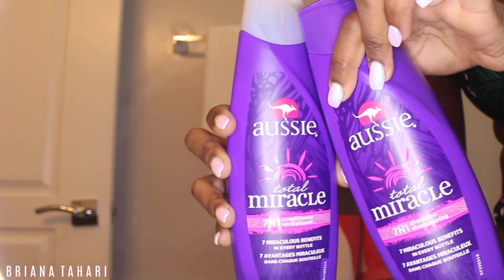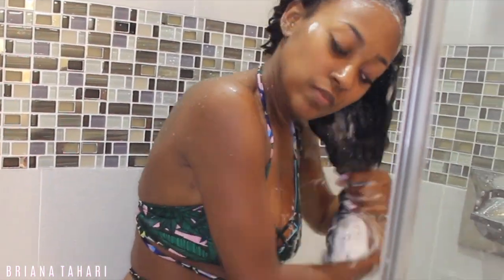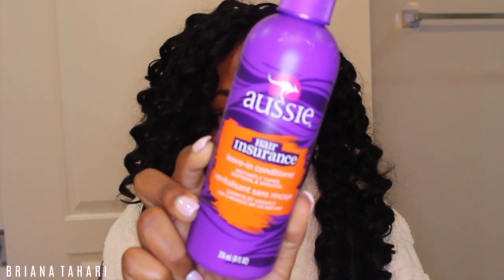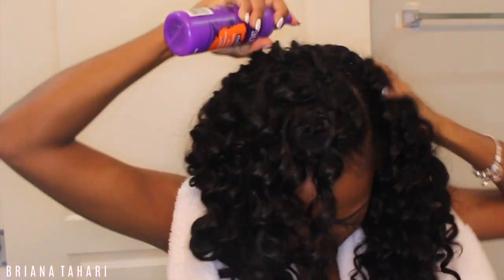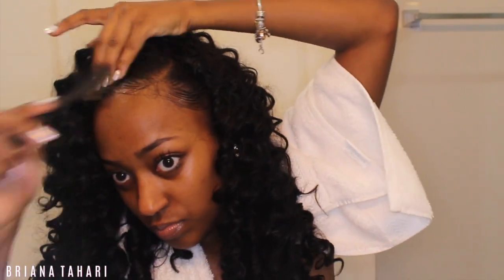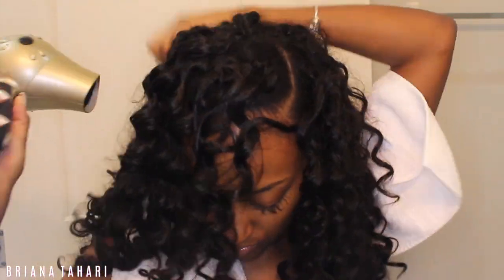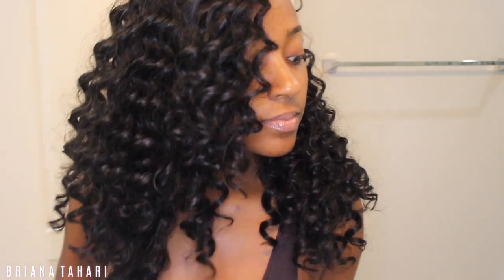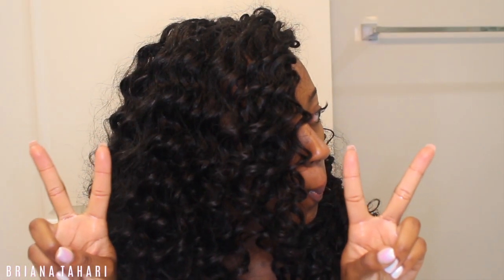Can You Swim With Lazy Girl Crochet? | Wash Routine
Today's video answers the popular question of "CAN CROCHET BRAIDS DONE WITH THE LAZY GIRL METHOD BE WASHED?" Watch as I show my post-swimming wash day routine while wearing my crochet braids. If you have any questions that I DID NOT cover in the video, do not hesitate to ask them in the comments section below. Thank you for all of your support and a special hello to ALL of my new subbies!!!

PRODUCTS MENTIONED IN THE VIDEO:
AUSSIE 7-IN-ONE  SHAMPOO
AUSSIE 7-IN-ONE CONDITIONER
AUSSIE 7-IN-ONE LEAVE IN CONDITIONER

SC: @BRITAHARI
Hair Instagram: @PSBYBRI_

Are you a hair, makeup, skincare, fashion, or beauty related company looking to collaborate? LETS WORK.